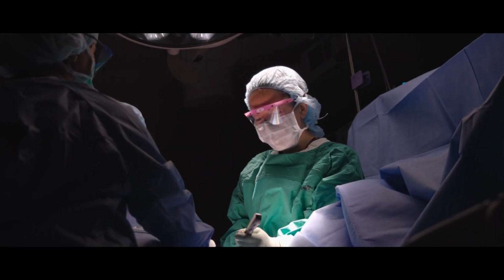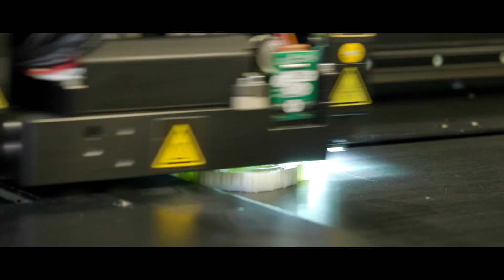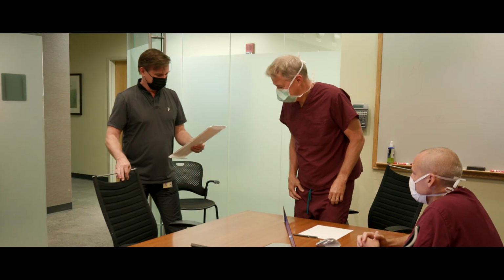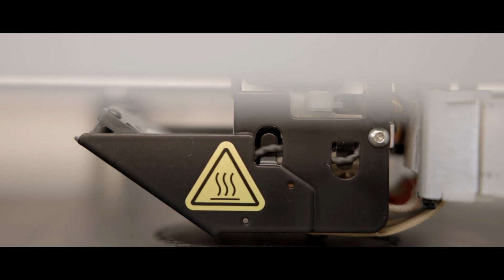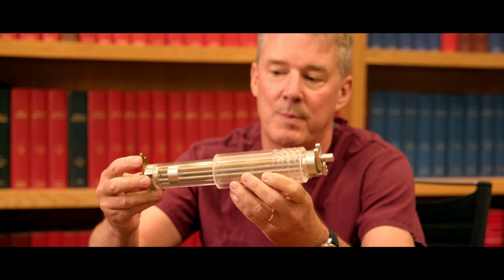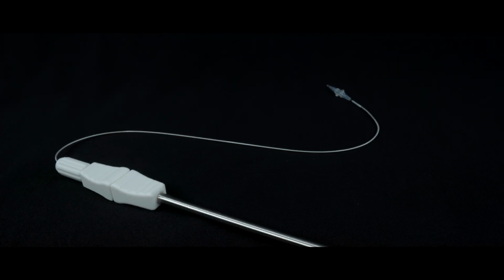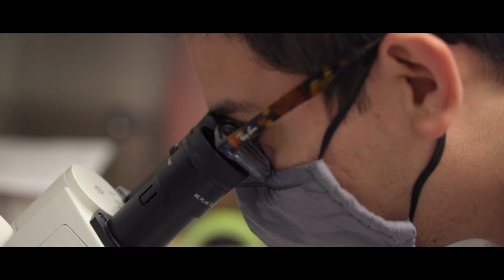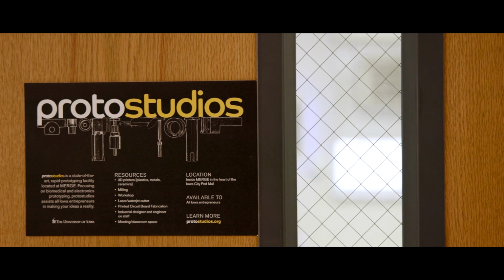Protostudios: Empowering Ideas Through 3D Design and Rapid Prototyping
3D printing is revolutionizing the medical device development process. At Iowa, Protostudios is using sophisticated printers and its team of experts in engineering, design, and manufacturing to empower faculty and staff to solve unmet needs in health care.

To find out more about how Protostudios is impacting Iowa, read the full story